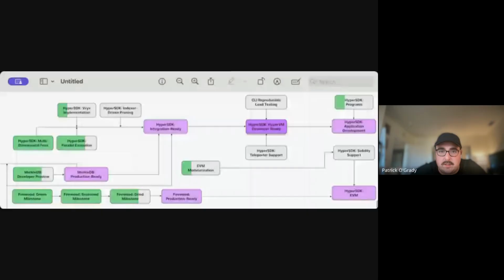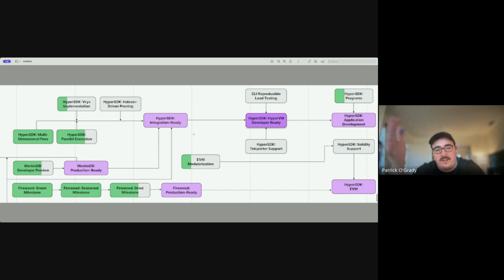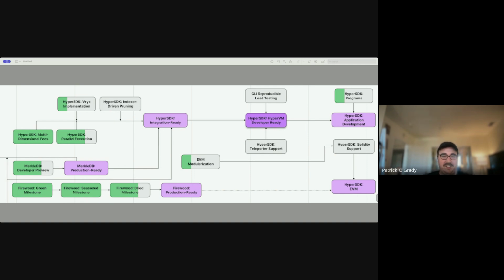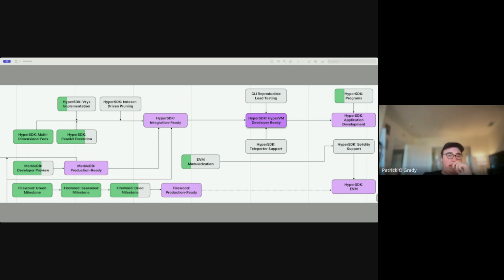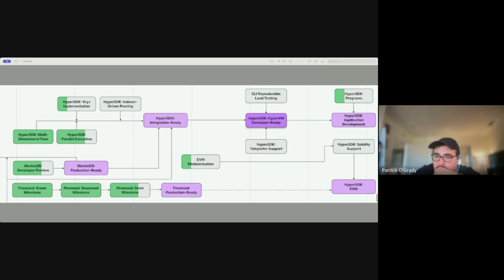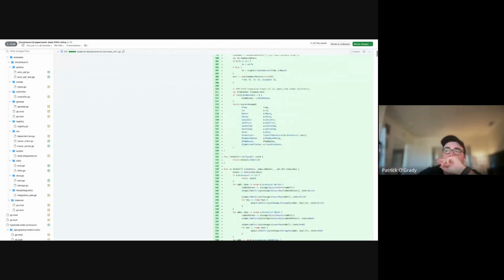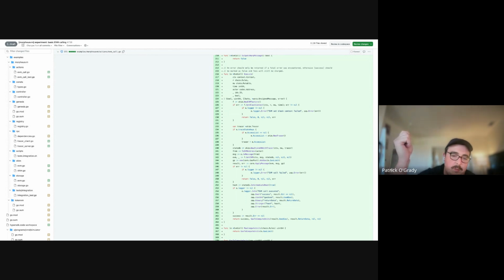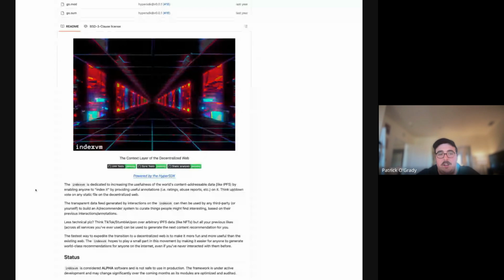HyperSDK Developer Community Call: In-Depth Discussion with Builders Using the HyperSDK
This is a new version of the Developer Community Call focused on the HyperSDK, who is building with this tech stack, and what's coming on the horizon in 2024.